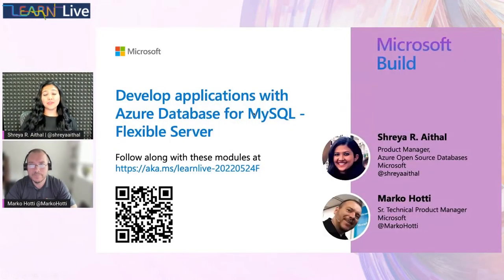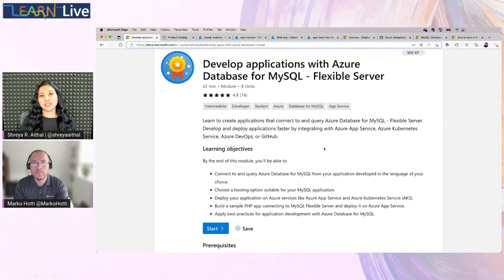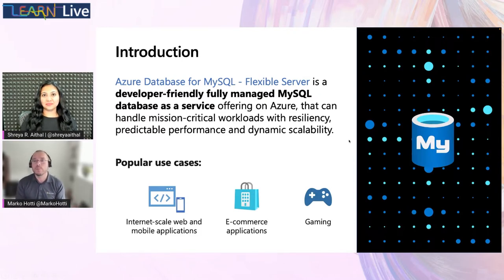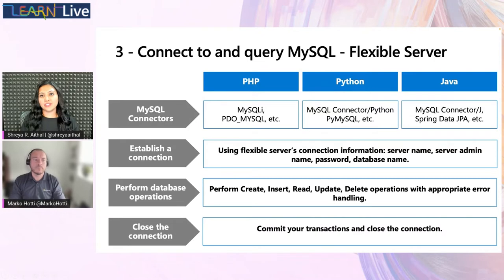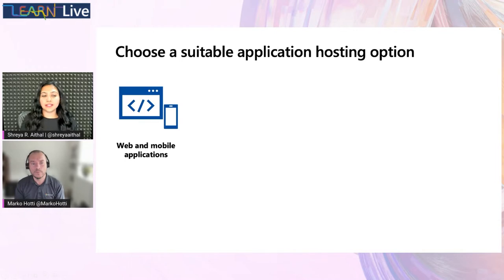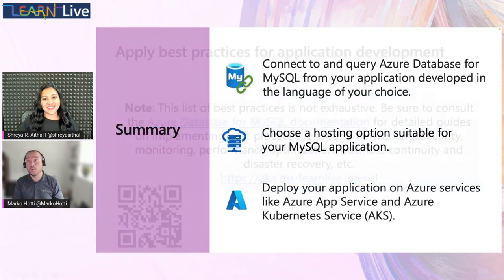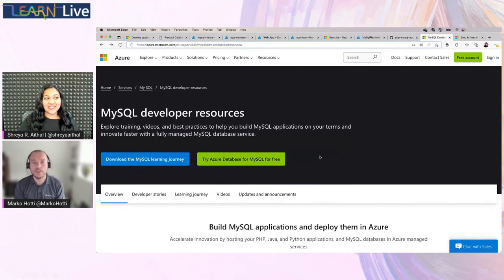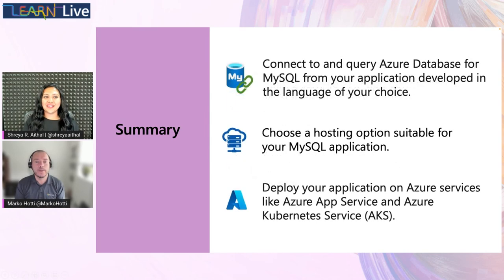Learn Live: Develop applications with Azure Database for MySQL - Flexible Server | CLL07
In this session you will learn to create applications that connect to and query Azure Database for MySQL - Flexible Servers. You will also develop and deploy the applications faster by integrating with Azure App Service, Azure Kubernetes Service, Azure Cognitive Services, or GitHub. Together we will build a sample PHP app connecting to MySQL Flexible Server and deploy it on Azure App Service.

Learning objectives

- Connect to and query Azure Database for MySQL from your application developed in the language of your choice.
- Choose a hosting option suitable for your MySQL application.
- Deploy your application on Azure services like Azure App Service and Azure Kubernetes Service (AKS).
- Build a sample PHP app connecting to MySQL Flexible Server and deploy it on Azure App Service.
- Apply best practices for application development with Azure Database for MySQL.

Jump to:
00:00  Introduction
00:18  Welcome and agenda
02:59  Learning Objectives for this session
04:38  What is Azure Database for MySQL Flexible Server?
05:50  Use cases
05:57  Example scenario
11:56  Develop with your favorite tools
12:26  Connect to and query MySQL
16:58  Choosing suitable hosting for your MySQL application
22:30  Deploy your application and integrate with other Azure services
28:44  Automate CICD tasks
30:07  Deploy PHP and MySQL Flexible Server on Azure App Service
42:24  Apply best practices for application development
49:54  Resources and Call to Action
53:23  Closing

Presenters

Shreya R. Aithal
Product Manager, Azure Open Source Databases
Microsoft

Moderators

Sunitha Muthukrishna
Parikshit Savjani
Avnish Rastogi
Sai Kondapalli
Jim Tolland
Argenis Fernandez